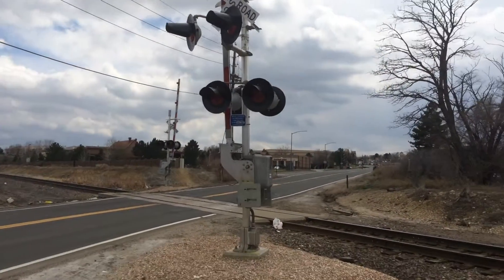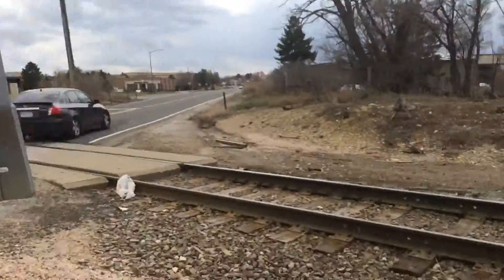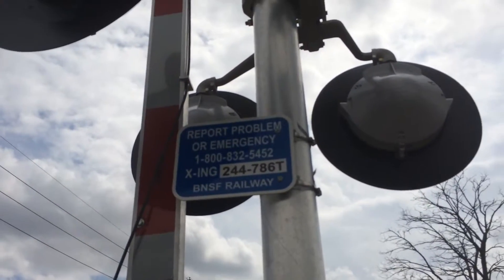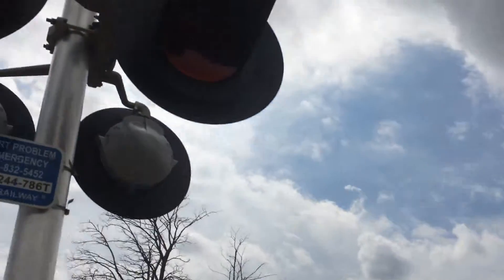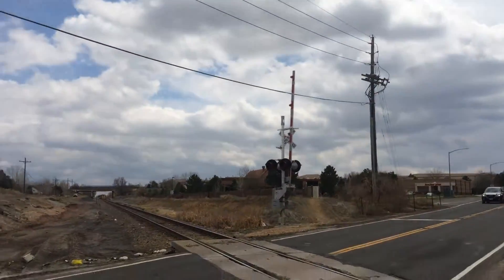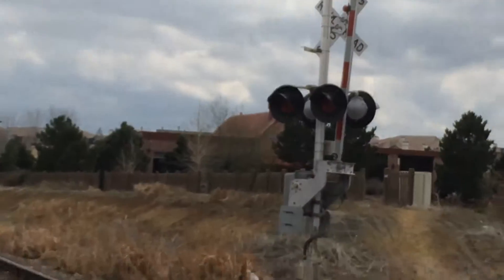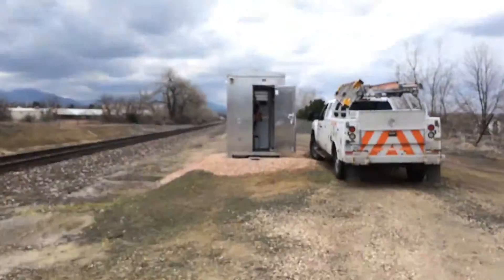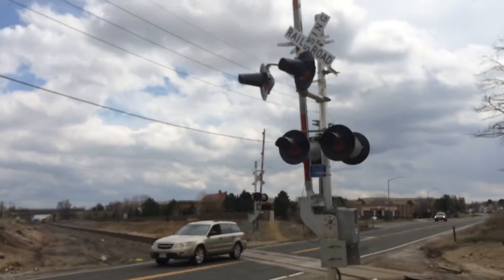Wadsworth Blvd Railroad Crossing Tour, Westminster, CO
Just a quick crossing tour.